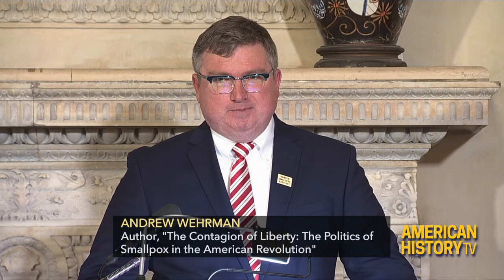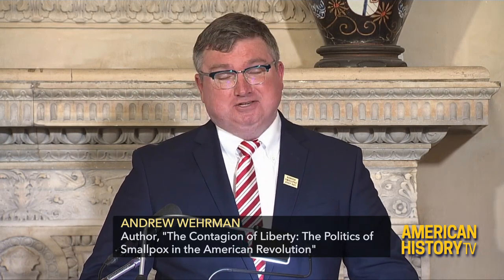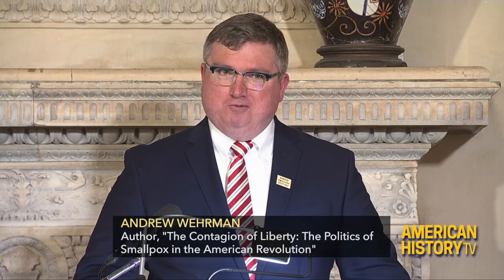Andrew Wehrman, "Contagion of Liberty"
Watch on January 28 at 7PM ET on C-SPAN2.

Author Andrew Wehrman discusses how inoculation became a sought-after medical procedure in the 18th century and helped American colonists achieve independence from Great Britain. The American Revolution Institute in Washington, DC, hosts this event.